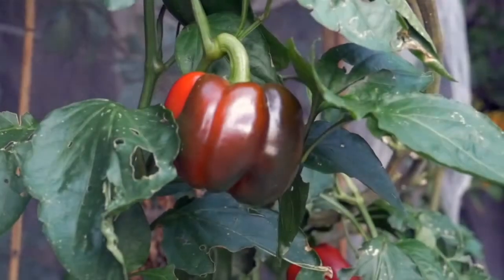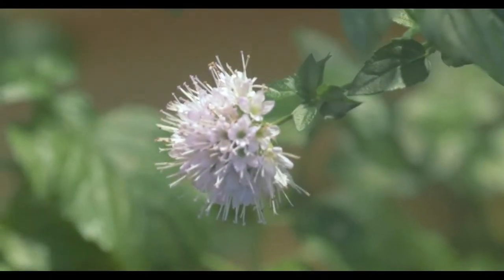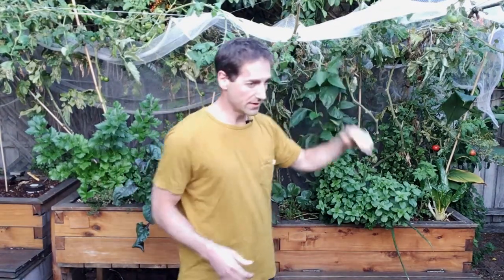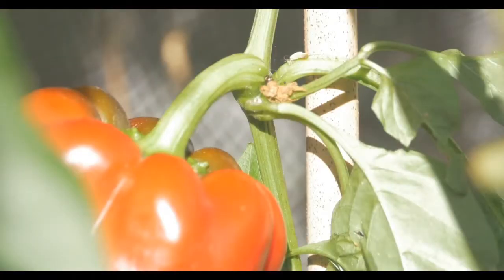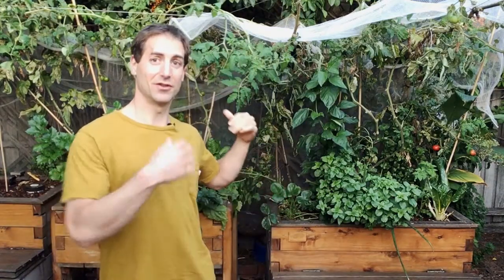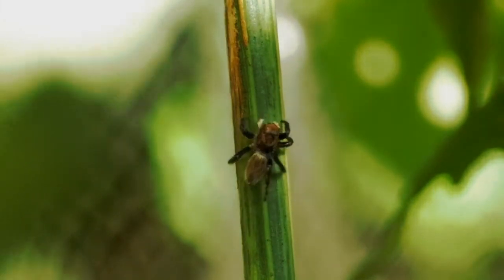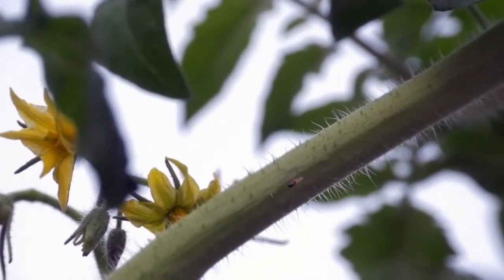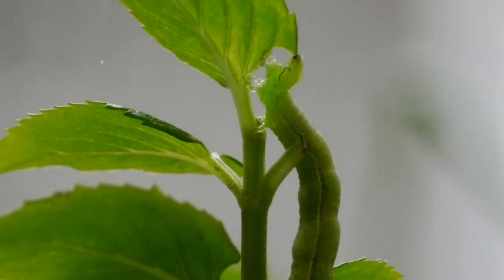What is Aquaponics (diy)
Receive your welcoming gifts now here:
1. The magical 6 STEP process to Build Your Own Aquaponics setup!

2. Aquaponics Manual Excerpt “THE ART OF AQUAPONICS”!

3. The Secret Video to keep your vegetables strong, green and healthy!

Video description
Aquaponics is a very good way of producing 100% healthy, tasty and sustainable food at home. It is a branch of permaculture and can be integrated with a classic garden to boost the production of the whole system. Aquaponics consist of producing crop in poly-culture which means that the crops are grown in an ecosystem. The 3 evident groups of leaving creatures in an ecosystem are the fish, the plants and the bacteria. The fish are fed and reject some nitrogen into the water under the form of Ammonia. The ammonia is then transformed by some bacteria into nitrite and then nitrate. The nitrate are consumed by the plants. By growing, the plants purify the water returned to the fish. This ecosystem is actually more complex as it evolve a multitude of other animals such as worms, insects, birds… that will help to break down the organic matters generated and offer a very wide range of nutrients to the plants.
At Melbourne Aquaponics we share free videos as we believe that aquaponics should be spread everywhere around the planet. We should all be able to produce all or part of our own food and not being relying on a system that damage both the planet and the consumer.
In this channel you will have access to a multitude of tips and videos to build your own aquaponics system and grow amazing food at home.
We also offer deeper online trainings available from our website Melbourneaquaponics.com.au
It is amazing what we can do when we work with nature and not against nature. Let’s change the world together! The good thing with aquaponics is that you can start small and grow big. You can do it yourself and start with a very limited budget. You can slowly become more and more self-efficient.
I am an aquaponics teacher and aquaponics expert willing to help everyone who want to know and use this amazing technique to grow some food in a sustainable and ecofriendly way.

1. Online Aquaponics Training Course The Ultimate Training!

2. Our Digital Aquaponics Manual “THE ART OF AQUAPONICS”!

1. Our Website “Melbourne Aquaponics